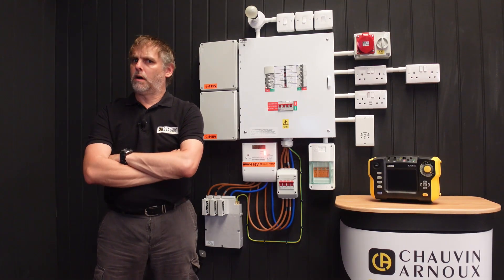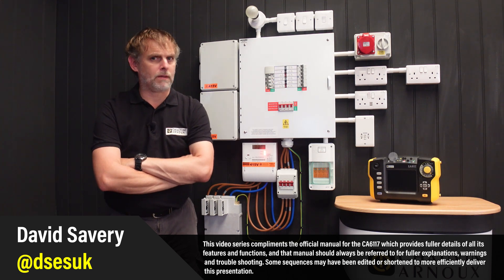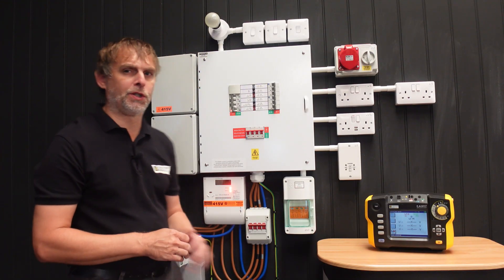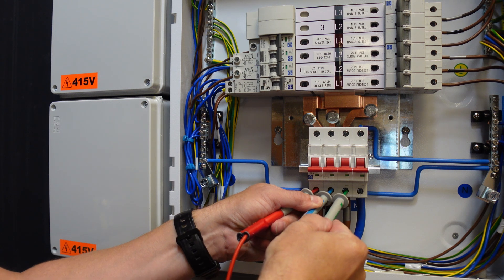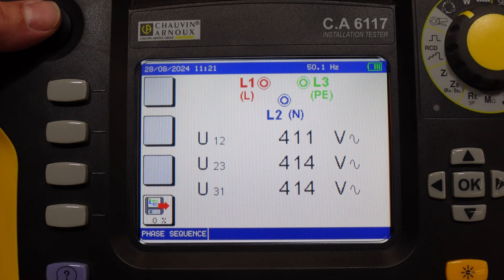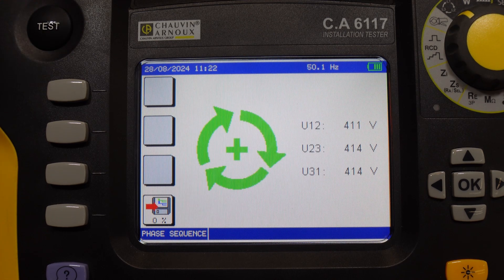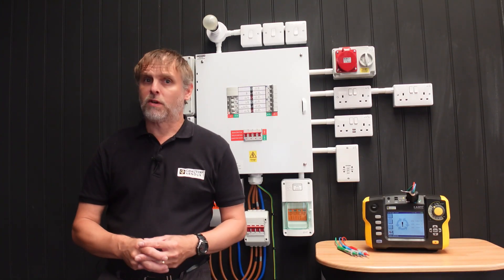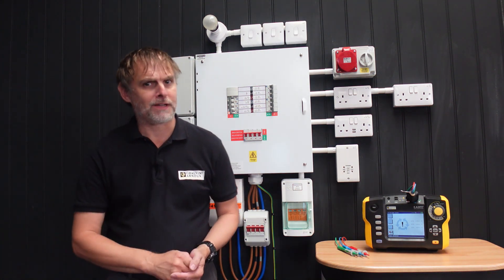C.A 6117 Phase Rotation with Dave Savery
In this quick-start video series, Dave Savery from @dsesuk walks us through Phase Rotation with the CA6117 Multifunction Tester.